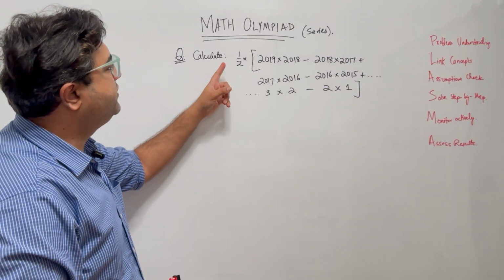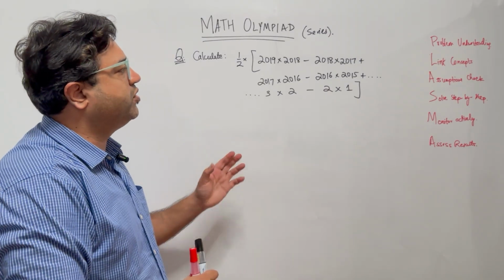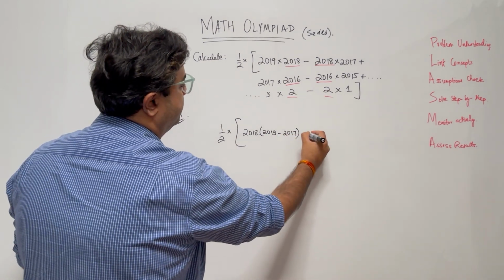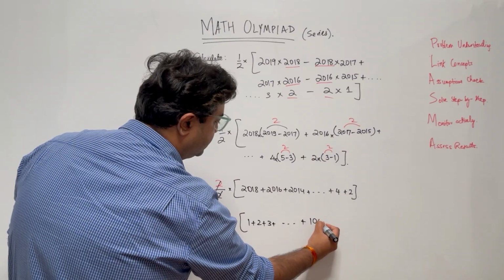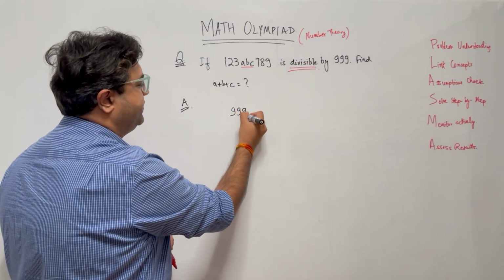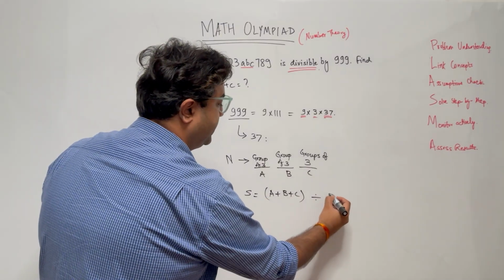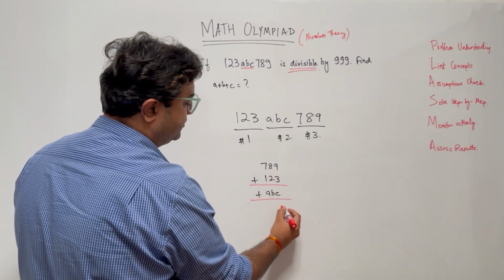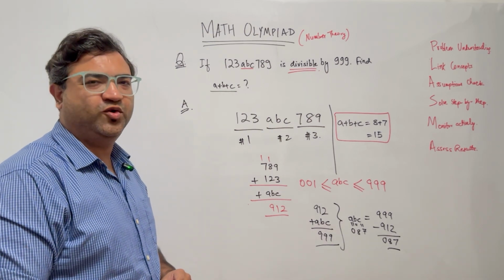Can you solve this? Singapore Math Olympiad, RMO, SASMO, SMO, NMOS: Solving Series & Number theory.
This video shows how to do algebraic manipulation on a series to convert to arithmetic sequence. And second half displays the number theory concept of divisibility by 999.